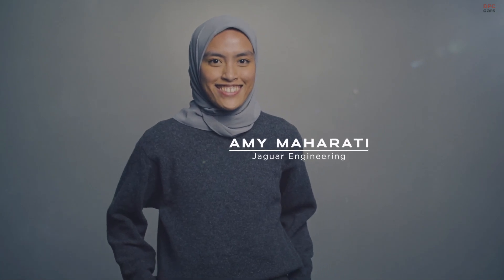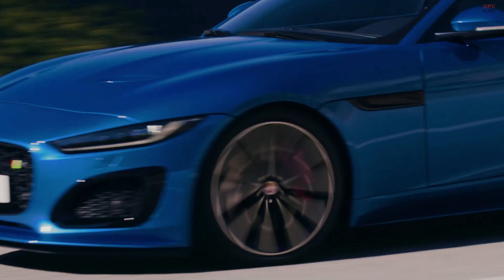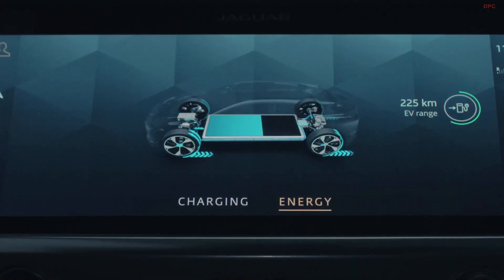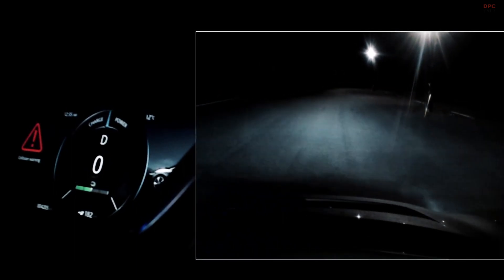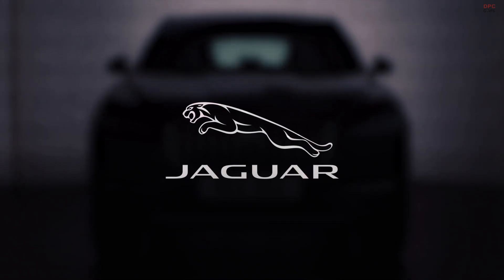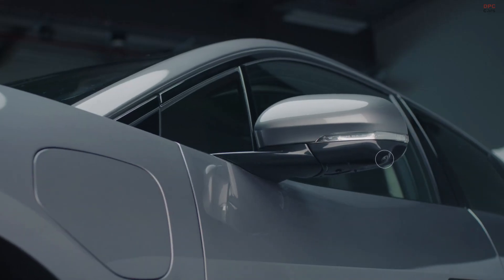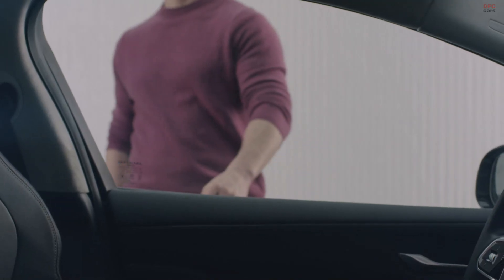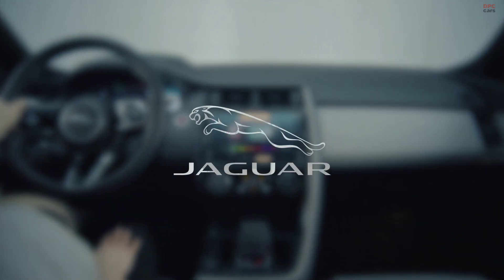2022 Jaguar Technology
JAGUAR CABIN AIR PURIFICATION

JAGUAR REGENERATIVE BRAKING

JAGUAR PIXEL LED HEADLIGHTS

JAGUAR CLEARSIGHT REAR VIEW MIRROR

JAGUAR AUTONOMOUS EMERGENCY BRAKING

JAGUAR ACTIVE ROAD NOISE CANCELLATION

JAGUAR 3D SURROUND CAMERA

JAGUAR REMOTE APP

JAGUAR AWD WITH INTELLIGENT DRIVELINE DYNAMICS